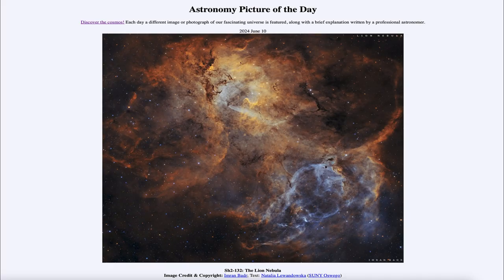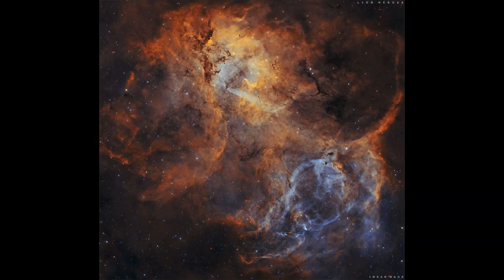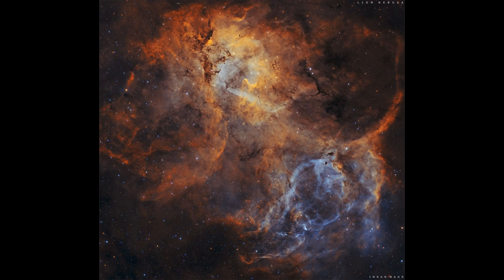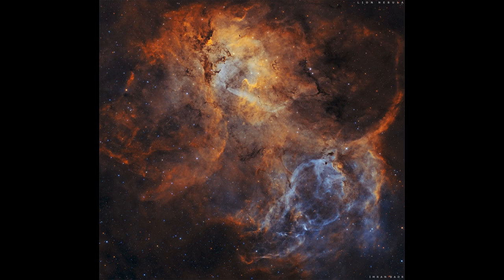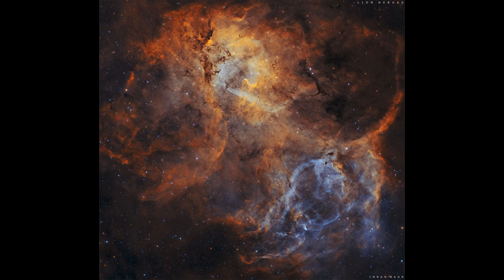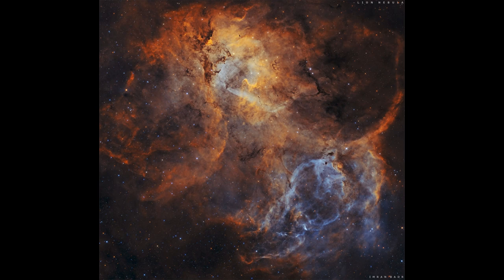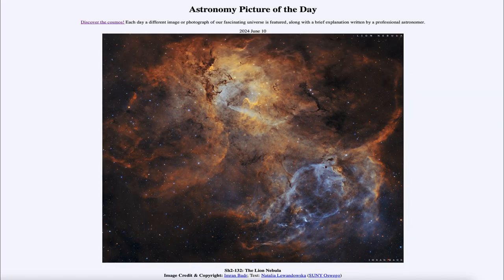Astronomy Picture of the Day - June 10 - Sh2-132: The Lion Nebula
In today's image, we see the Lion Nebula which is a star forming region and shows the emission from various gases caused when they are excited by ultraviolet light from hot stars.